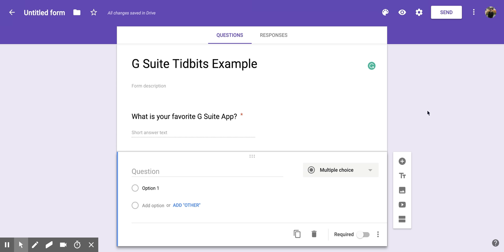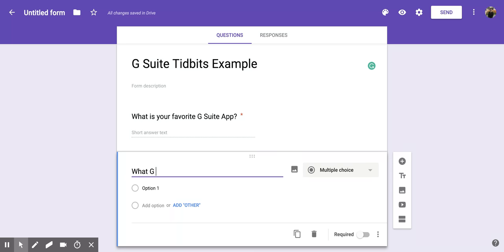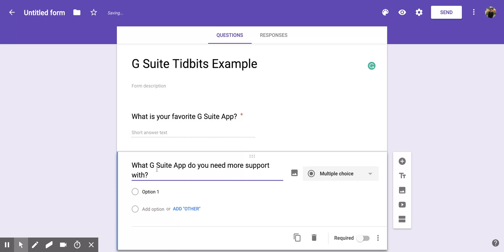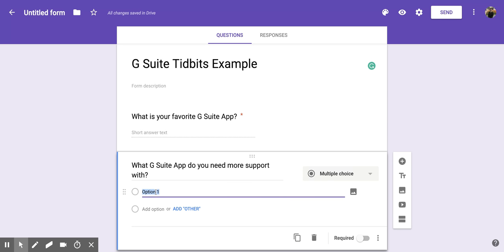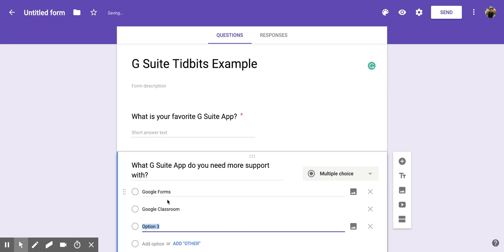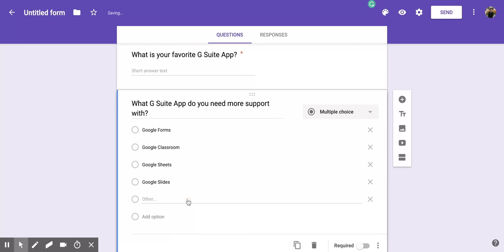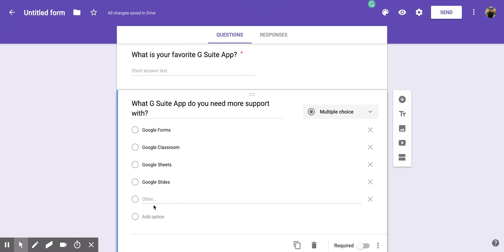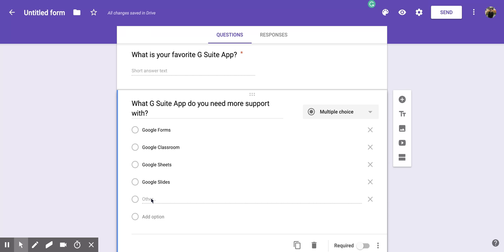Google Forms: How to Fill Out a Question